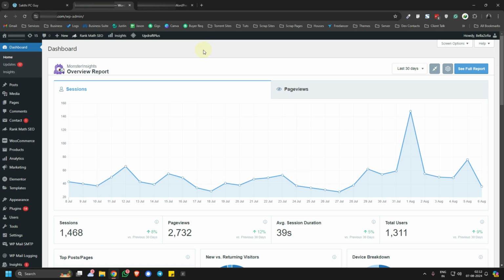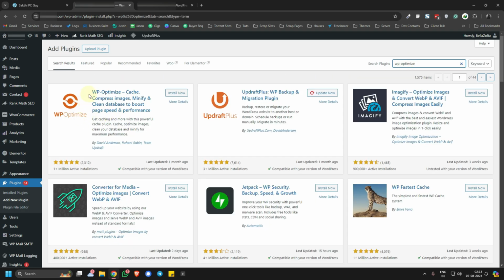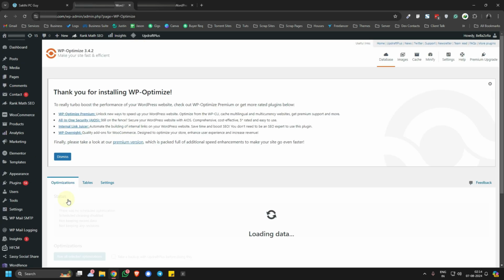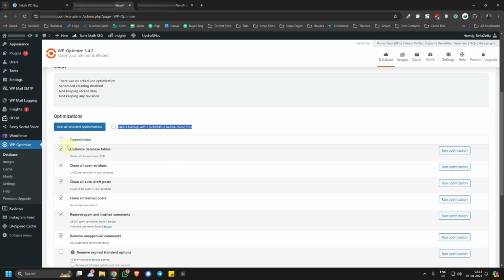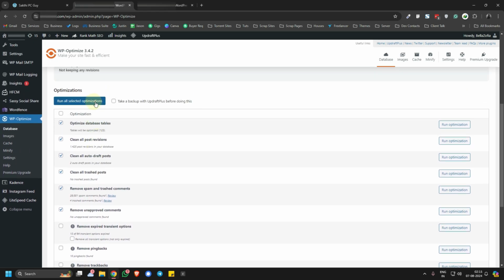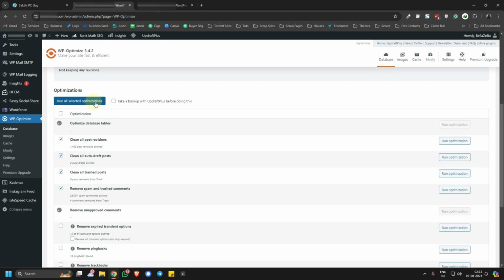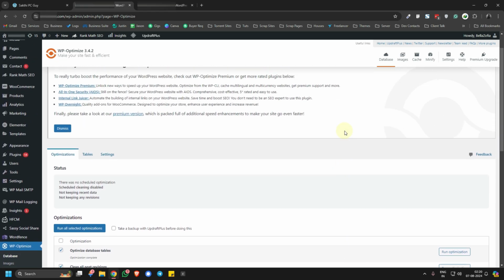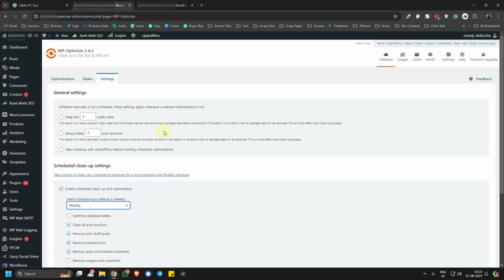Quick and Easy WordPress Database Optimization for Faster Performance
You'll learn how to speed up your website by cleaning up and optimizing your database. I'll walk you through essential steps, including removing unnecessary data and optimizing database tables using a free-to-use plugin.